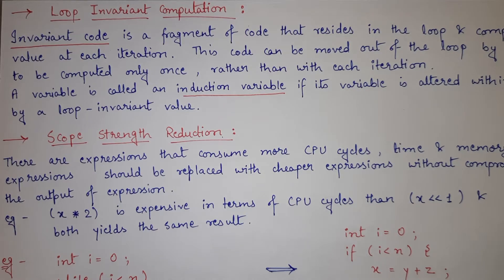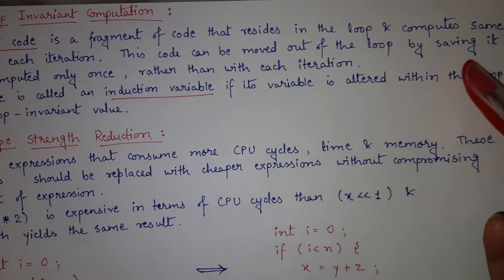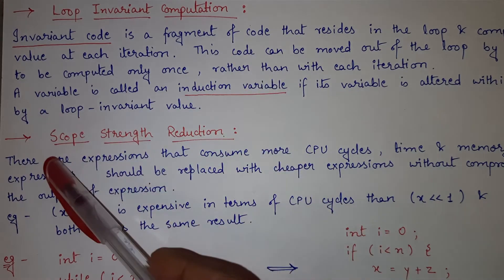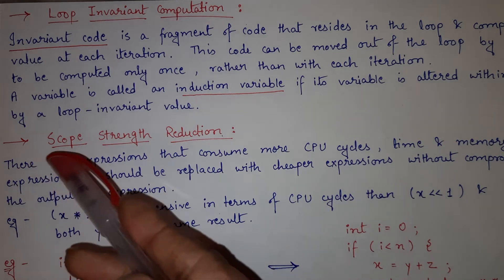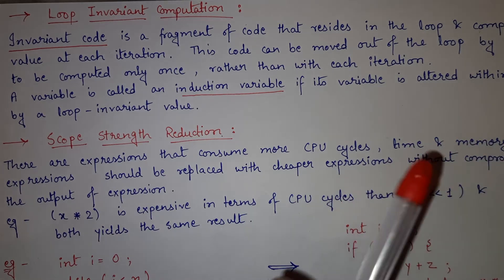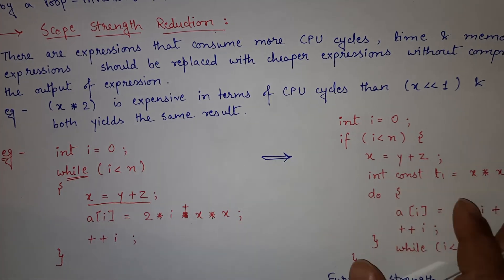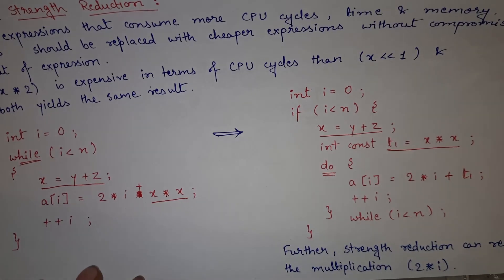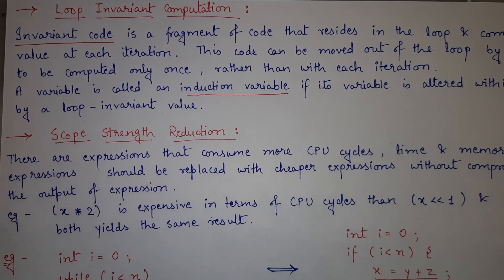Loop Optimization in Compiler Design | Loop Invariant Computations | Scope Strength Reduction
Loop Optimization in Compiler Design, Loop Invariant Computations in compiler design, Loop invariant in algorithm as well as Scope Strength Reduction are very important topics explained here detailed solved examples.
Code optimization techniques in C
Code optimisation in compiler design for GATE 2021

GATE questions in compiler design is explained in this video of CSE concepts with Parinita Hajra. Learn gate compiler design questions here and get complete guidance for GATE preparation for computer science.

Queries solved here:

gate computer science previous year question papers and answers
gate computer science question papers with solutions
gate computer science topper interview
gate computer science books
gate computer science preparation strategy
gate computer engineering
gate computer science 2021
gate compiler design
gate compiler design lecture
gate compiler design questions
gate compiler design study material
gate compiler questions